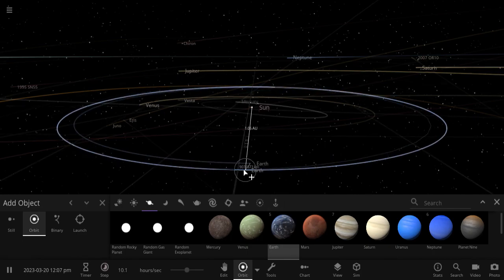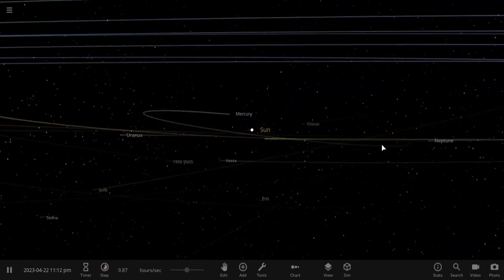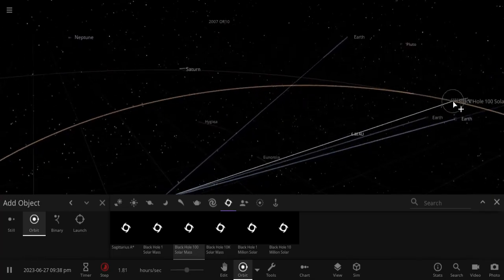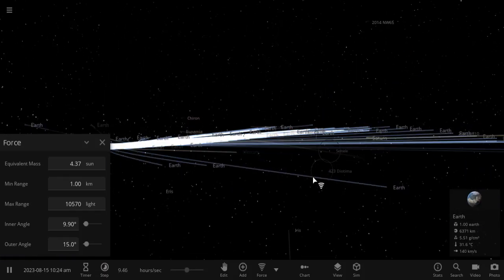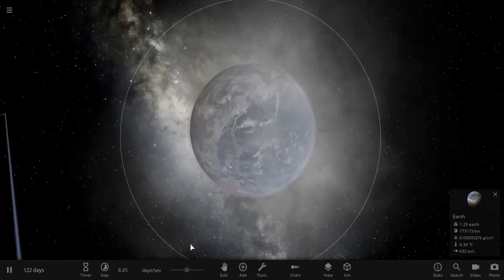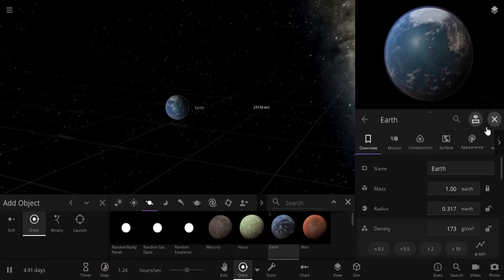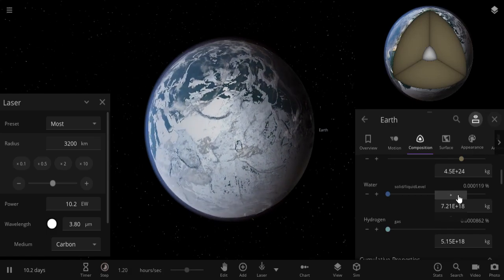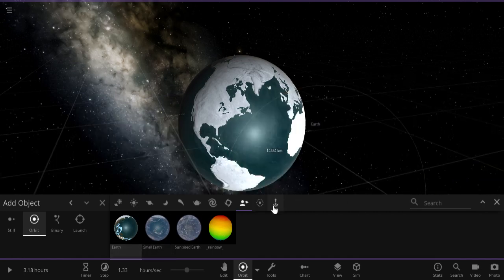making 150 Earths orbit the sun in Universe Sandbox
in this video i make 150 Earths orbit the sun in Universe Sandbox